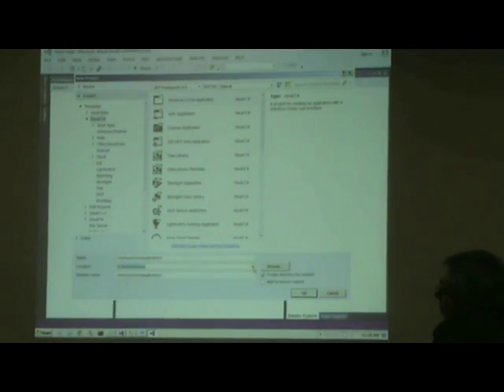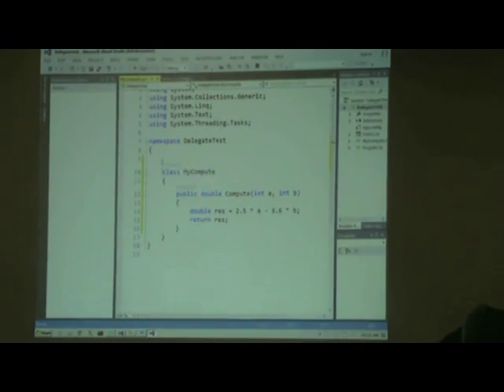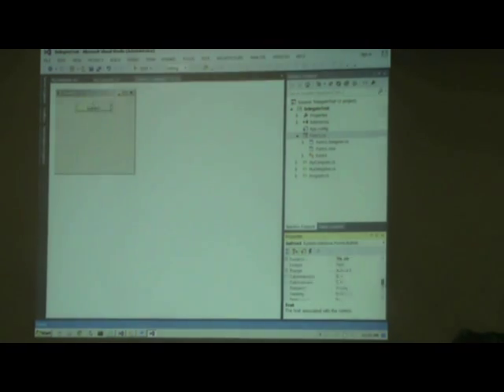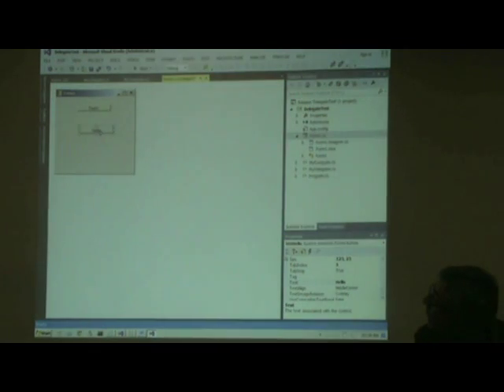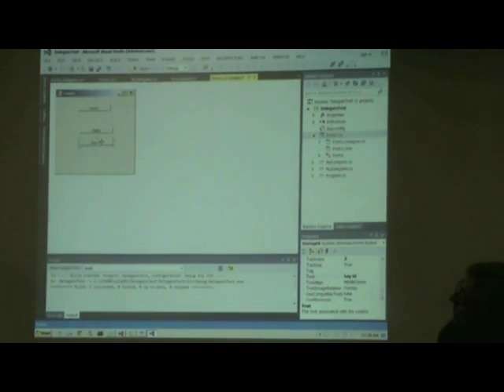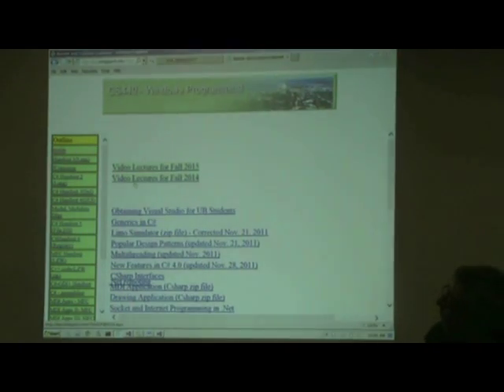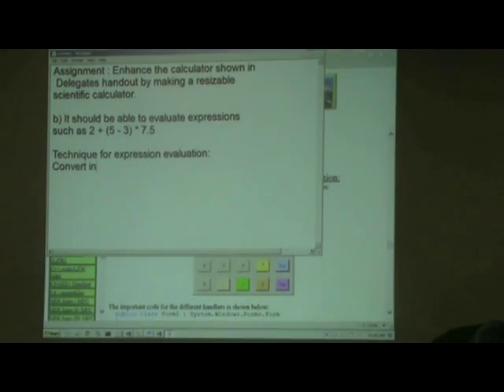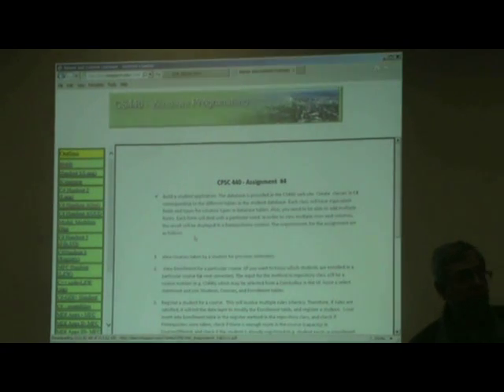CPSC440 25B 11 30 2015